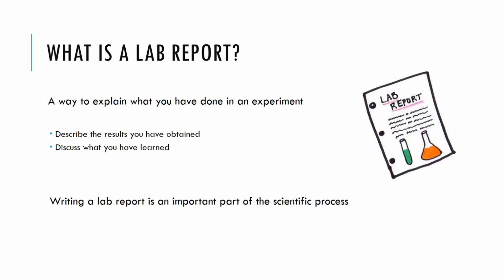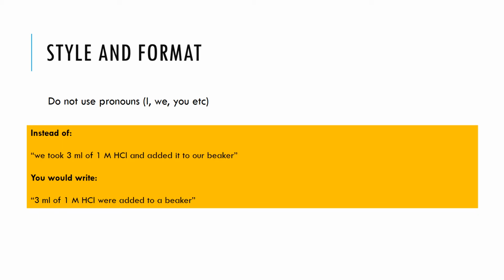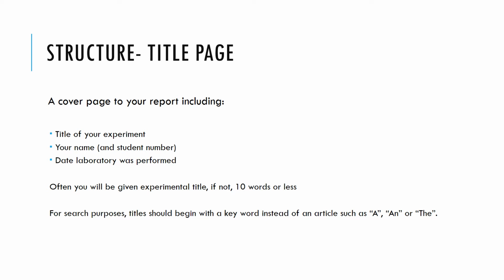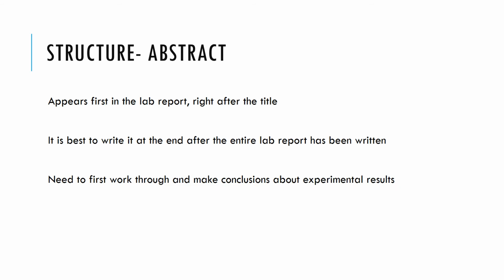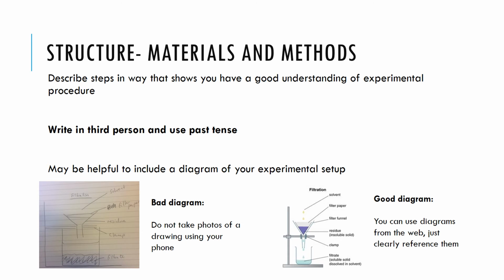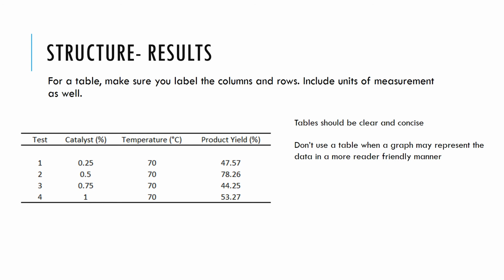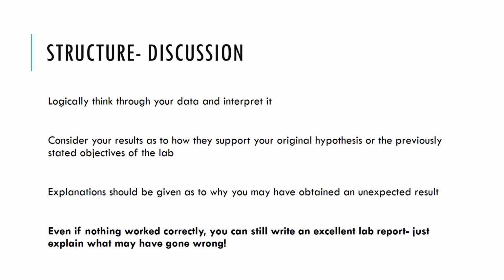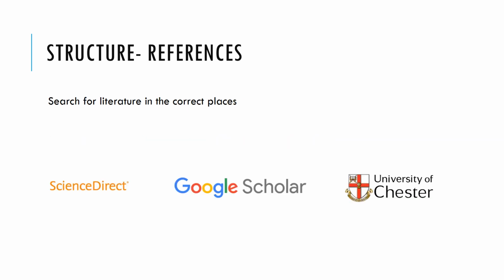Key Skills Tutorial 3: Writing a Laboratory Report